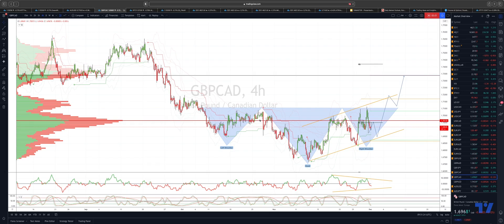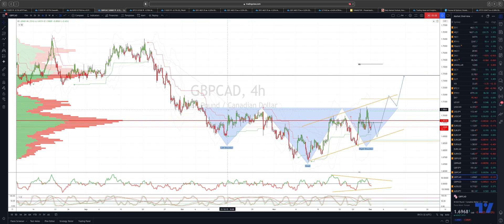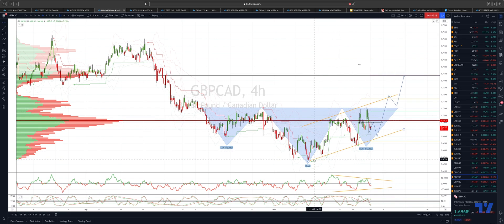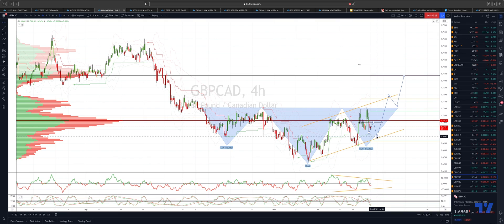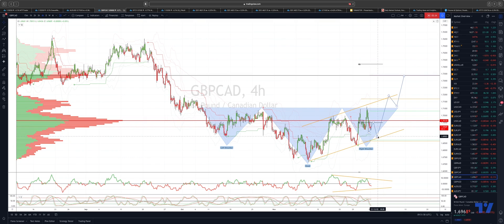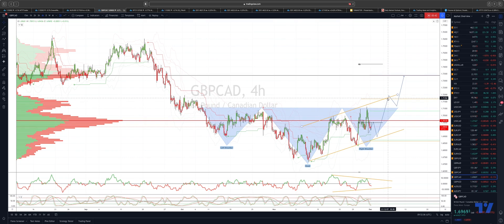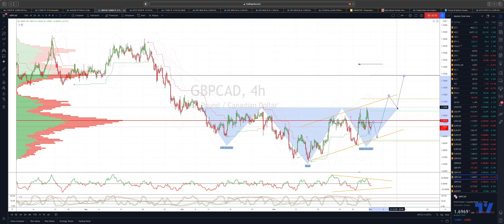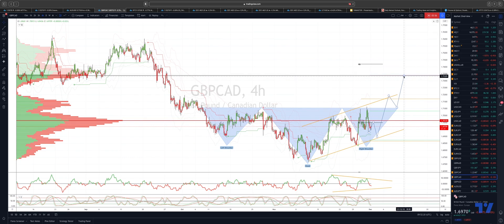GBPCAD Playing An Inverse H&S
In this update we review the price action in the GBPCAD and identify the next high probability trading opportunity